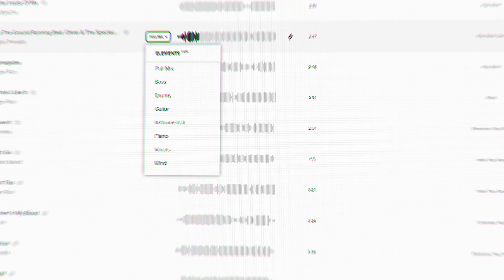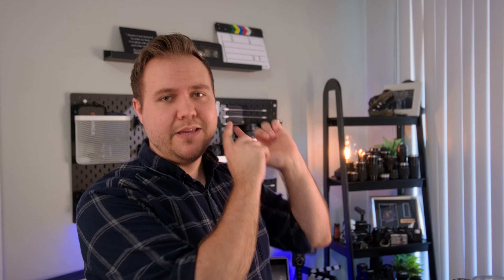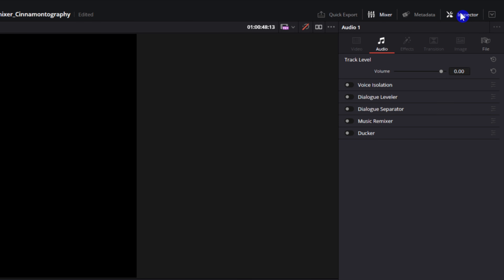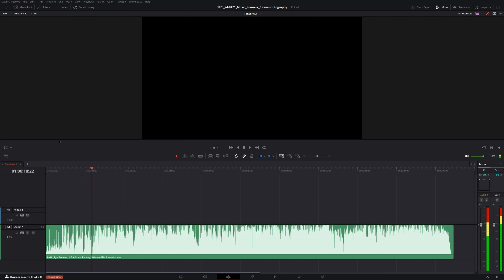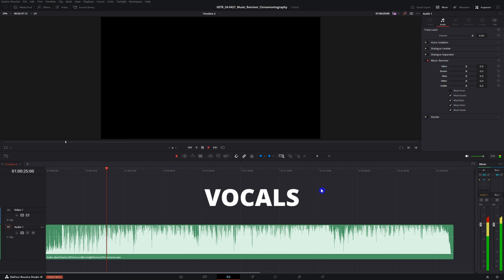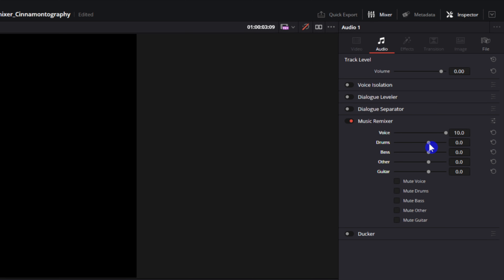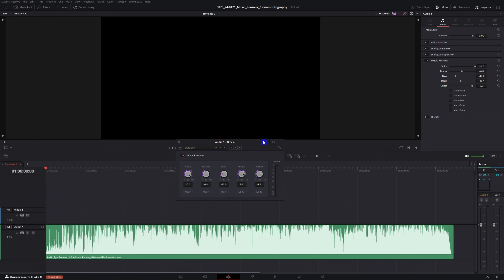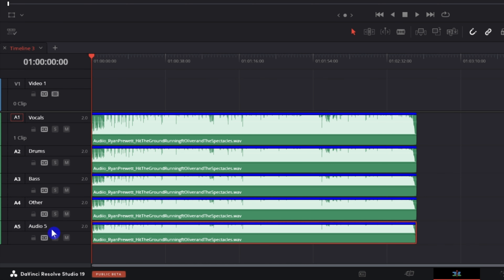How to ISOLATE Instruments from ANY song in DaVinci Resolve 19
In the new DaVinci Resolve 19, a new tool was introduced. Where you can now separate a song by its instruments. This is great if you're working with a song that you don't have the stems to.

About:
Separating instruments in DaVinci Resolve Studio 19.
Music Remixer Tool in DaVinci 19.